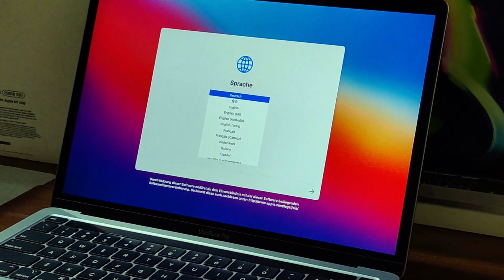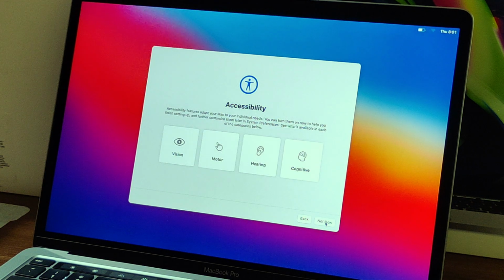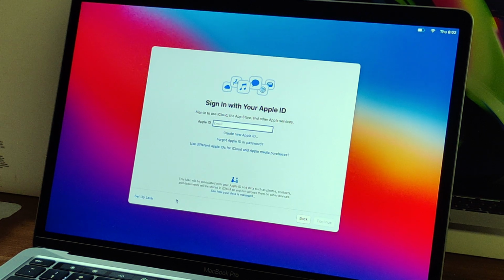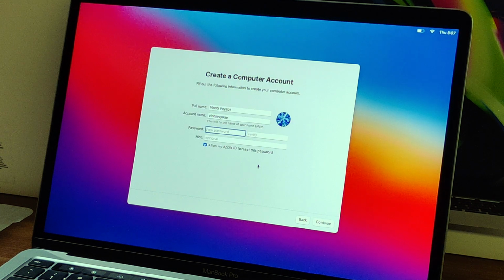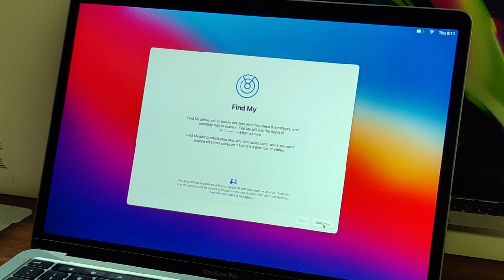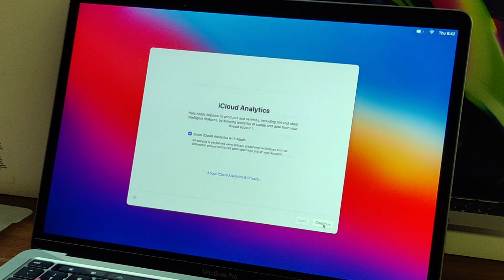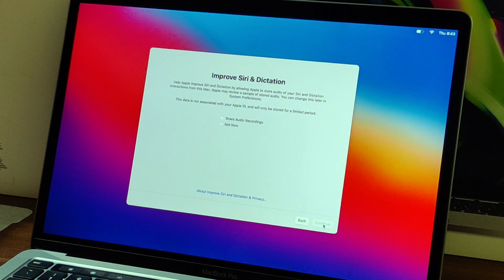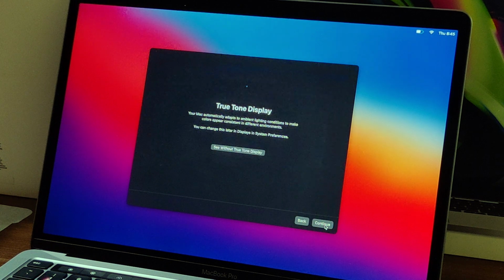MacOS (step-by-step)setup for first time users| Detailed demo on each service/feature|Apple BigSurOS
Detailed Video that demonstrates what is each feature/service that you will come across to configure while setting up Mac for the first time, this will give you on decided what option you need to select wisely for your own usage rather than blindly clicking something else.

I have also done the unboxing video of MacBook Pro with some tips for charging wire and additional accessories: